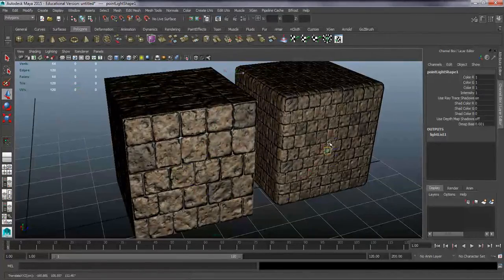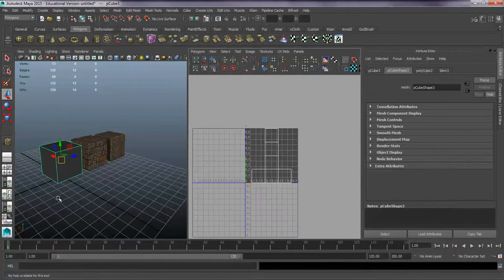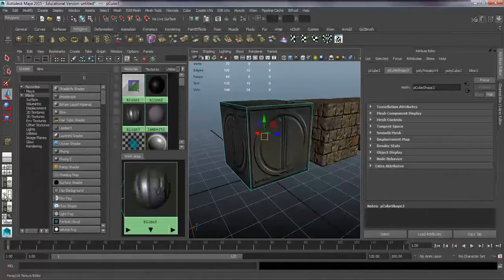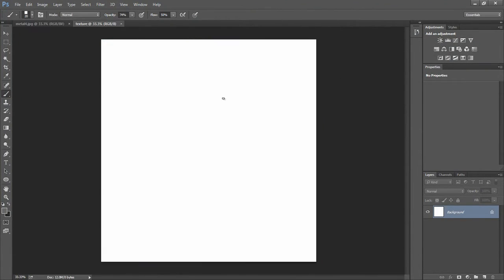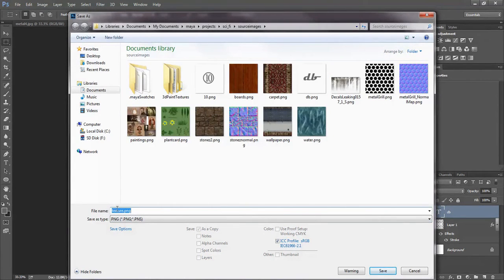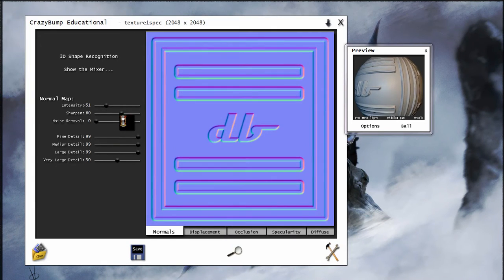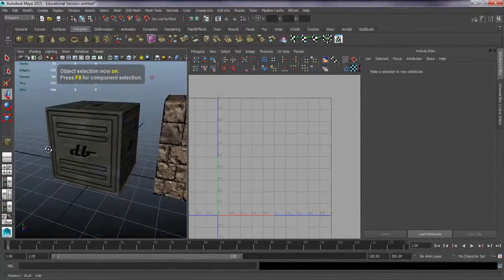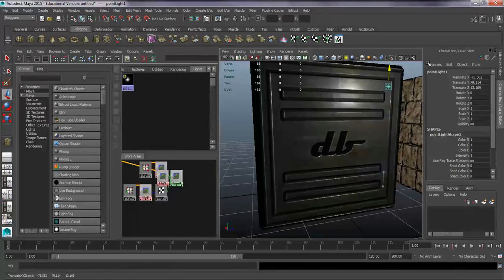getting started. textures for assets.